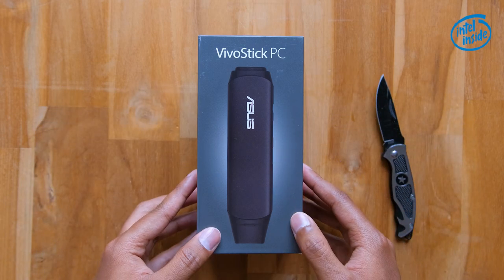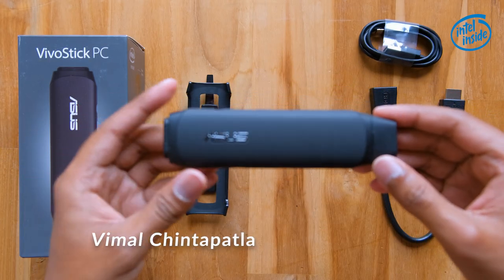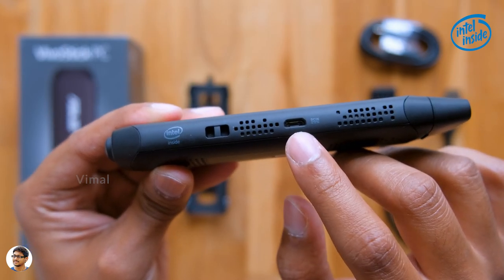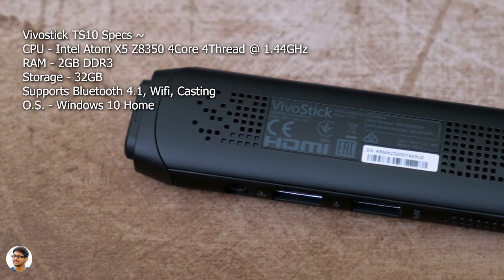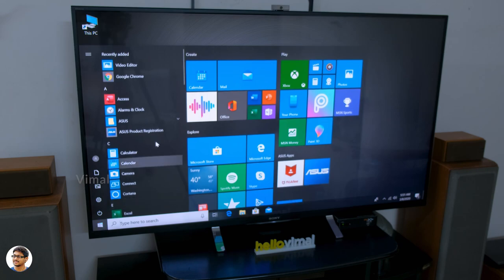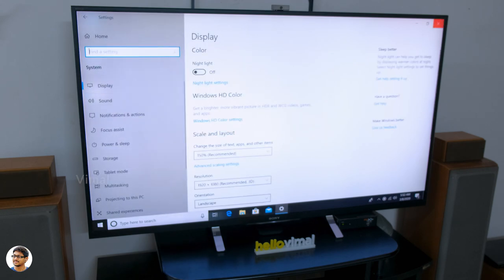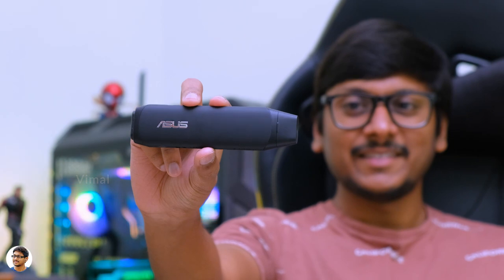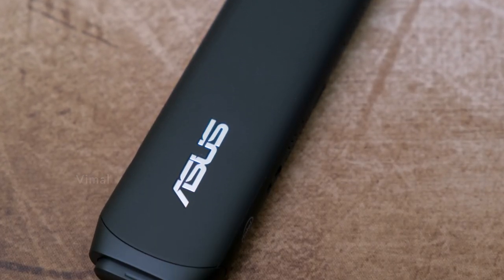PC in your Pocket...!? Asus Vivostick TS10 Stick PC Review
Asus Vivostick TS10 Pocket sized PC India 2020 | Smallest PC Unboxing India 2020 | Compact All in one PC India 2020 | Smallest mini PC Unboxing India 2020 | Asus vivostick TS10 all in one mini pc Unboxing & Review India 2020

2020 Favourite Picks